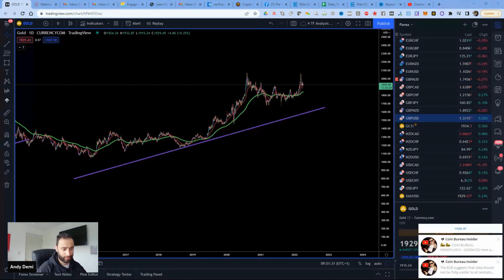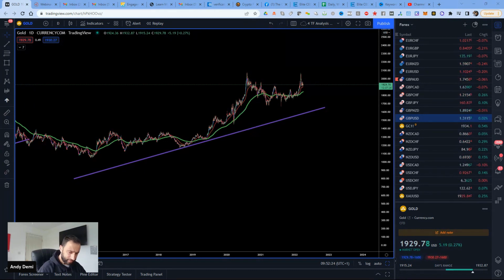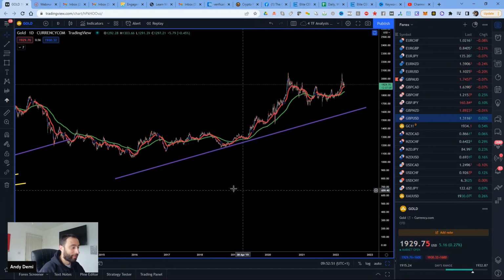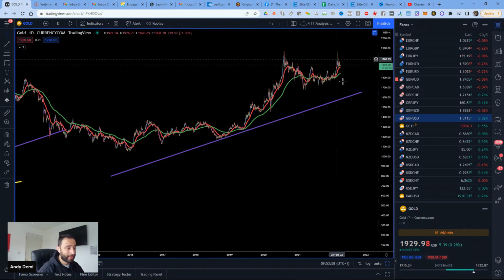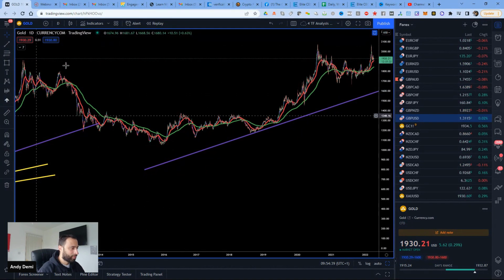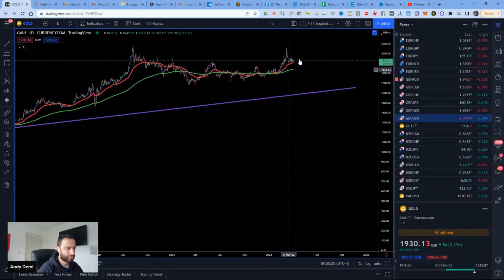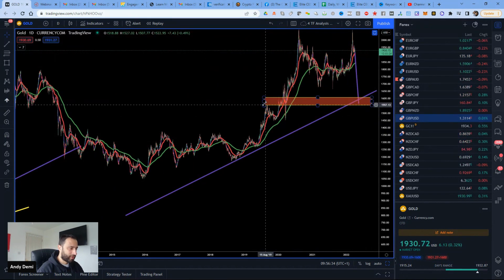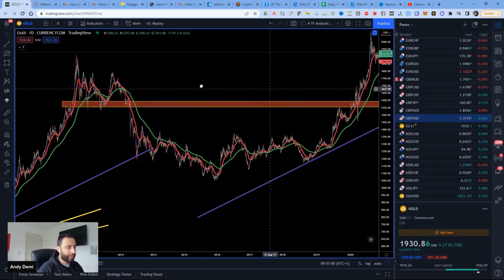Gold Price Prediction - Time to Buy Gold?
The gold price has just stalled after exploding to new highs. In today's video I do a technical analysis breakdown to give you my gold price prediction.

With inflation sky high and the Fed seeminly taking a cautious approach to rate rises, could the Gold price go to unprecedented new highs?

Despite Bitcoin becoming an alternative inflation hedge, my forecast is that Gold will continue to attract institutional money and is likely to break to new ATH (especially with current market uncertainties).

Today I reveal exactly where I plan to buy gold.